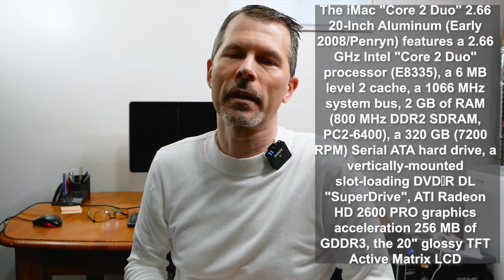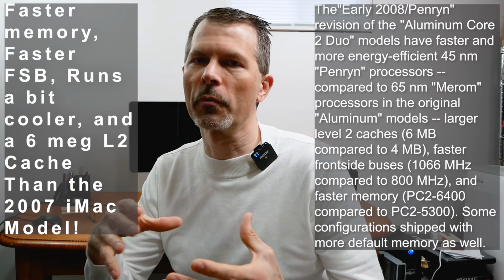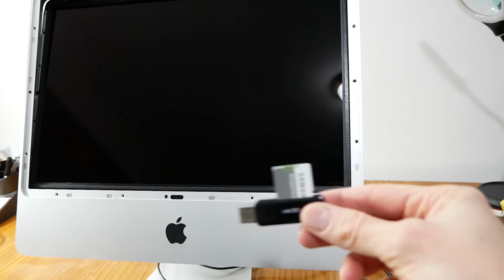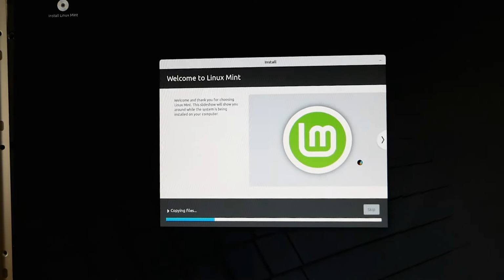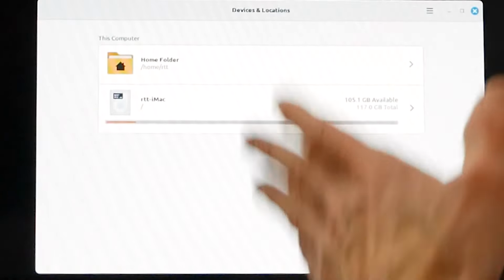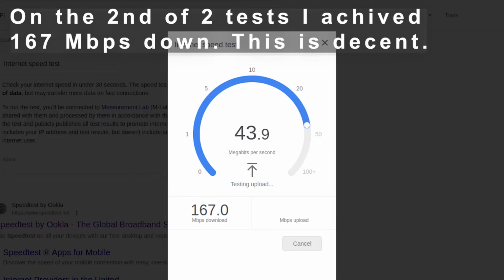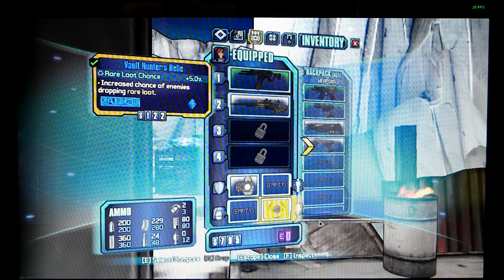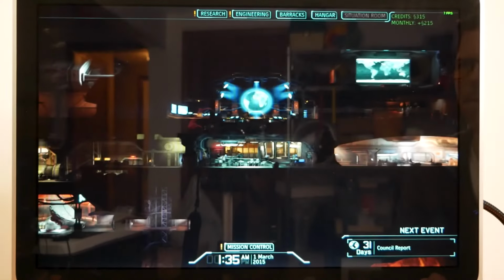2008 iMac Upgrades! SSD + Ram + Linux Mint = Super Fast!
In this video I'll be upgrading my 2008 iMac. I'll show you some of how to take it apart and get to the HDD and Ram. I'll Also show a little of Linux Mint install. I'll show you how it fare playing back YouTube videos, some Speed test benchmarks and Finally I'll answer the question on if this 2008 iMac can game in 2023?

Crucial MX500 2TB 3D NAND SATA 2.5 Inch Internal SSD, up to 560MB/s